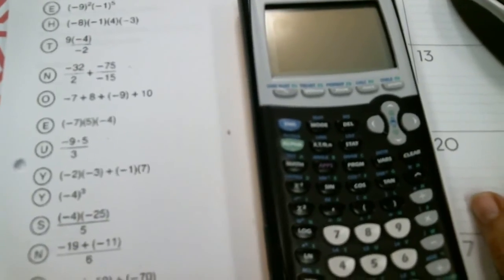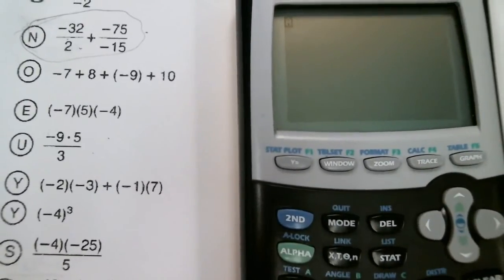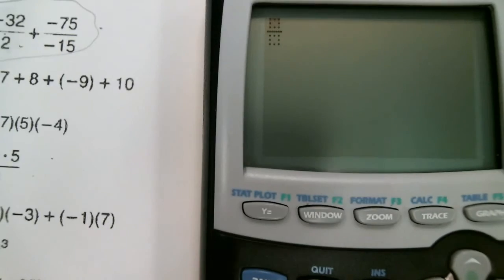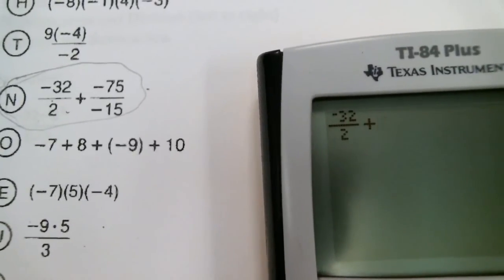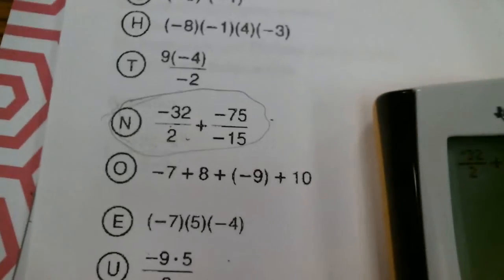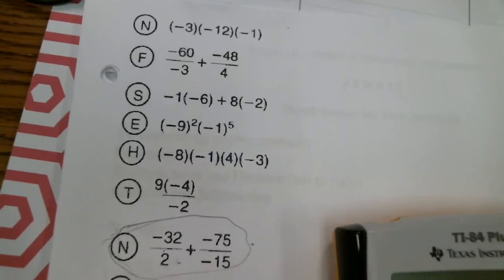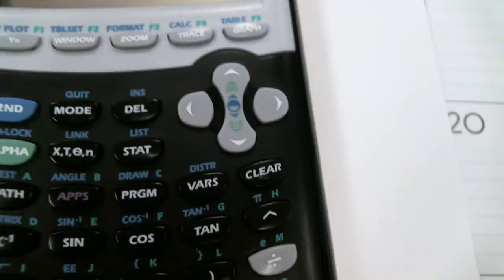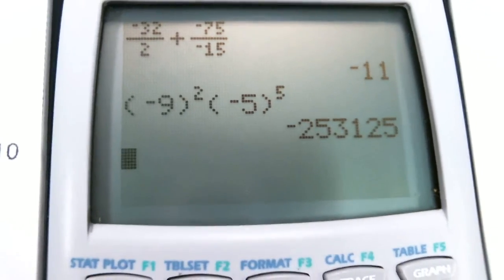fraction and exponents in the Ti84 Plus Calculator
Short video on how to work with fractions and exponents with your calculator.